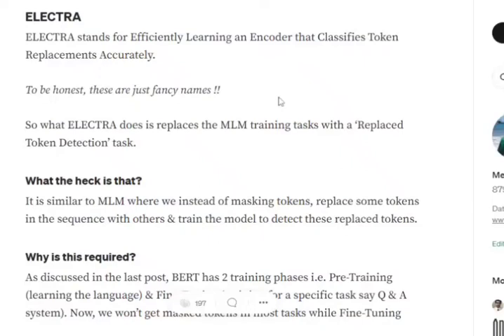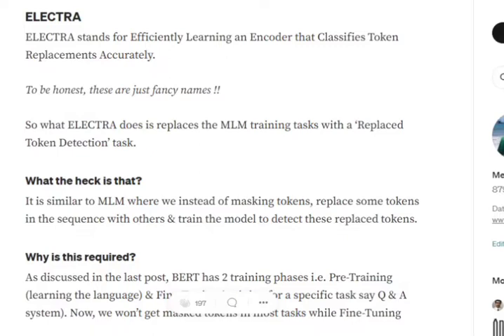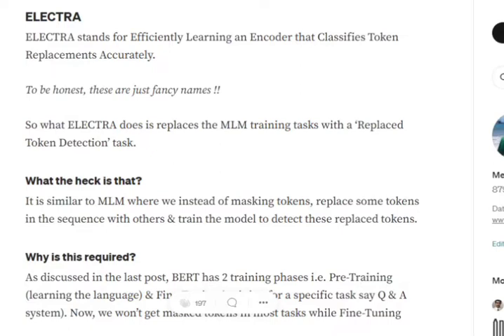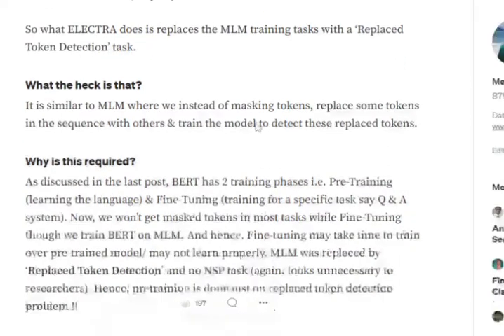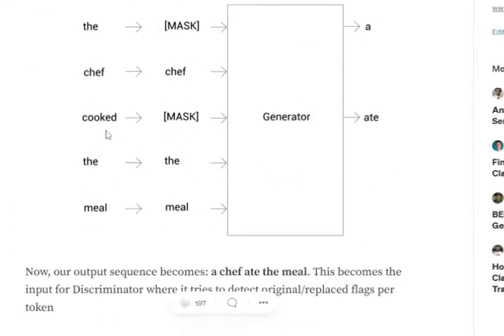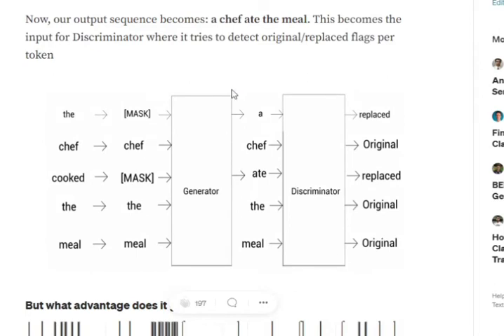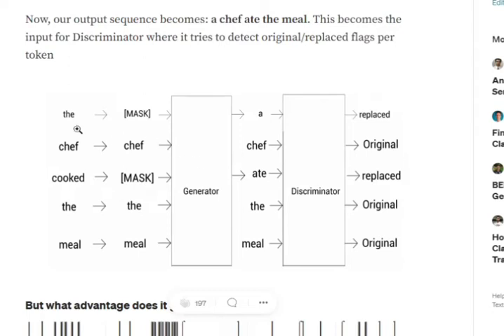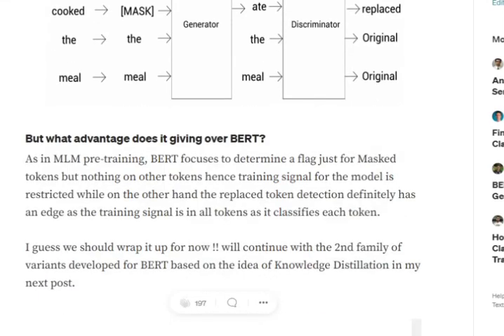ELECTRA model (BERT) in NLP explained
ELECTRA is an improvement over BERT model in terms of the size of the model giving almost the same results